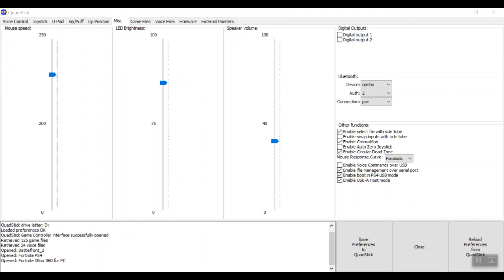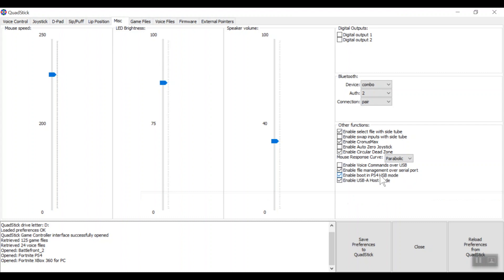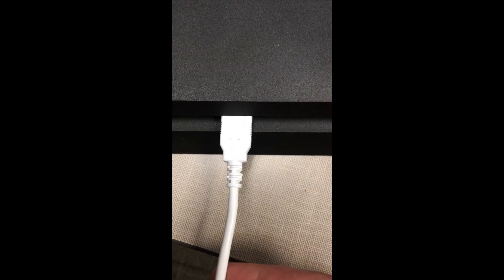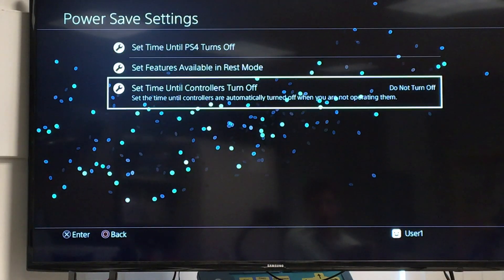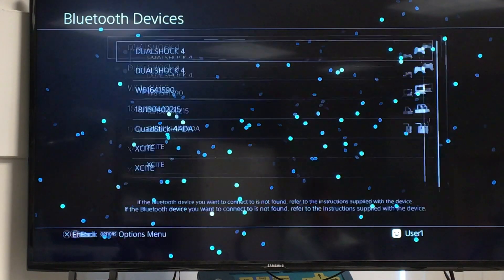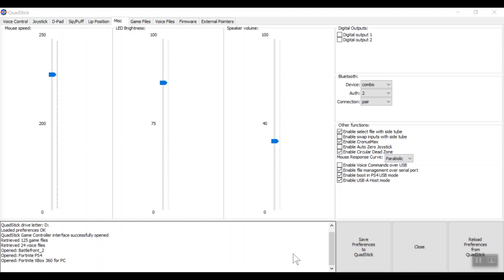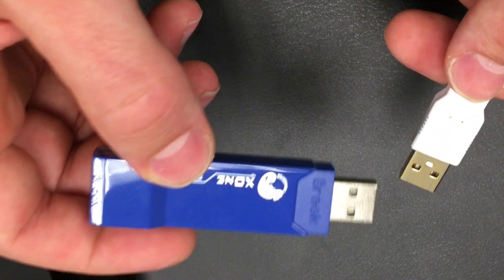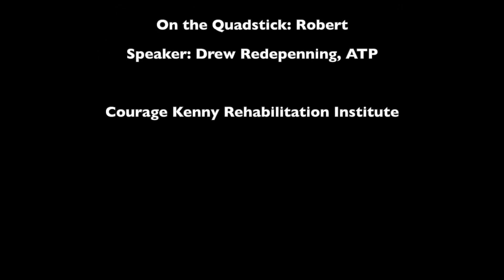Quadstick: PS4 and Xbox One Set Up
This video goes through how to set up the Quadstick with the PS4 and also how to set up the Quadstick with the Xbox One using the Brooks Super Converter.